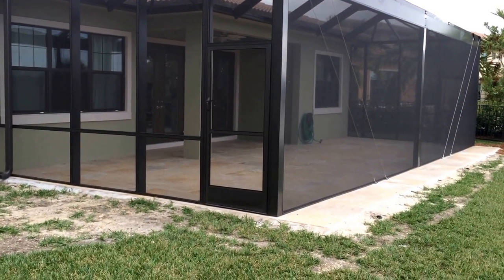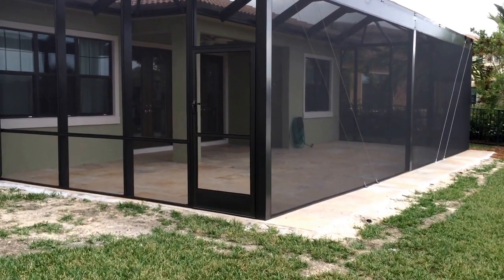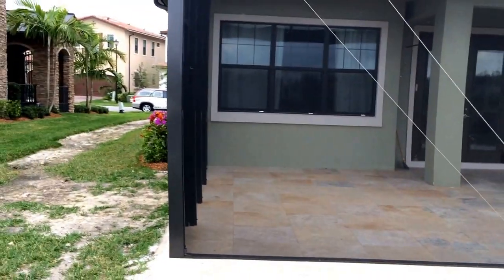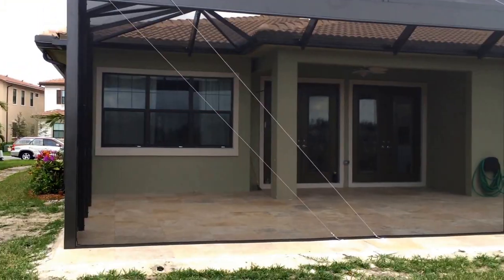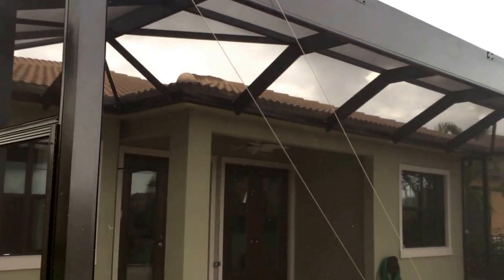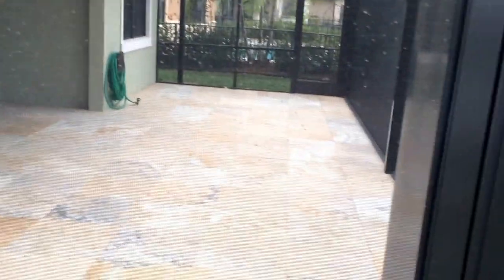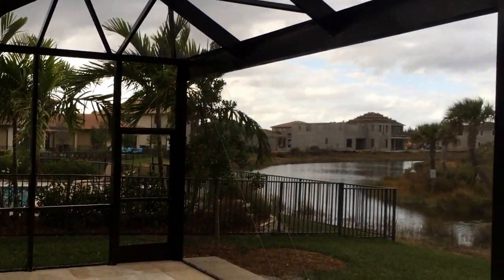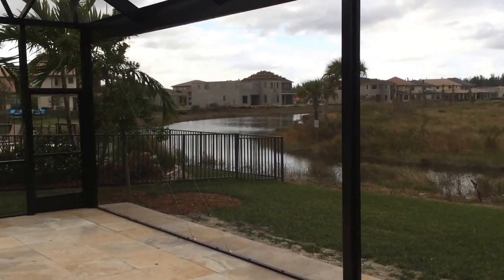Screen enclosure & Pavers in Parkland Florida - Venetian Builders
for a FREE estimate on a custom Patio Cover, Screen Enclosure, Sunroom & more!